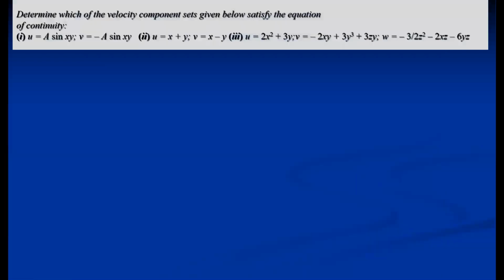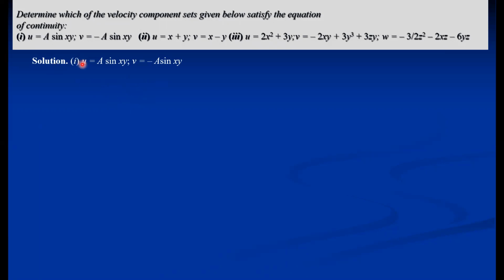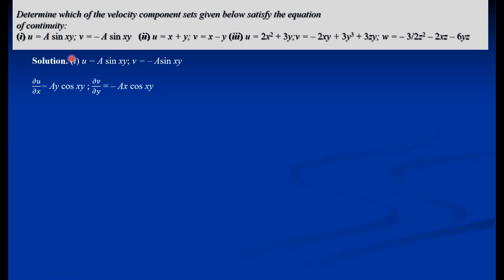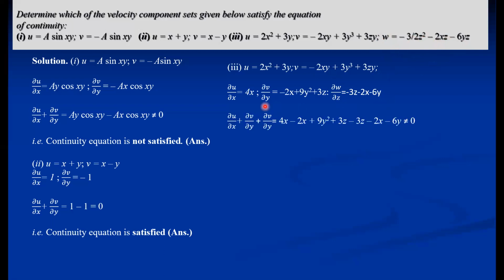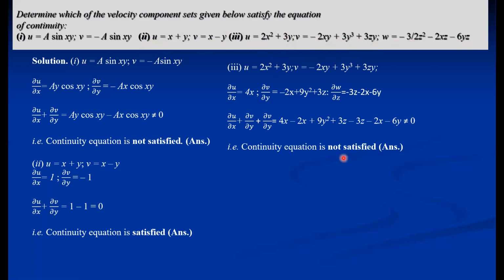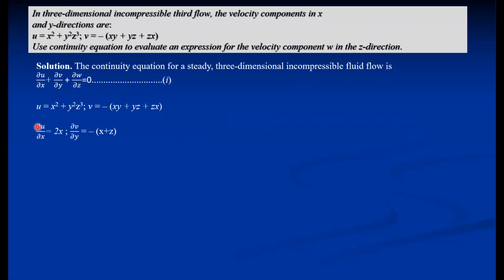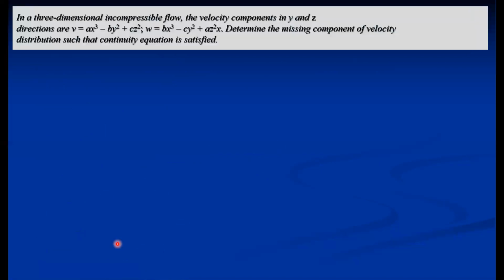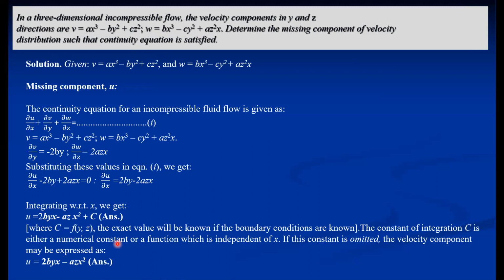Lecture 3 5 Numerical on continuity equation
How to check possibility of flow